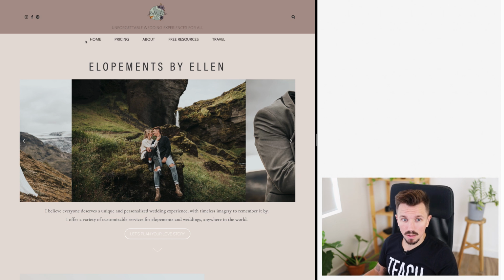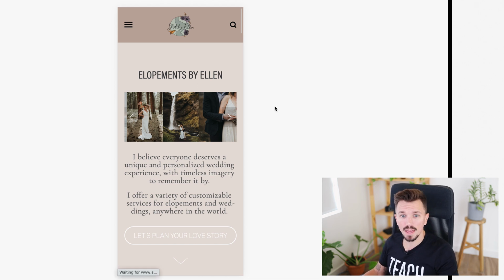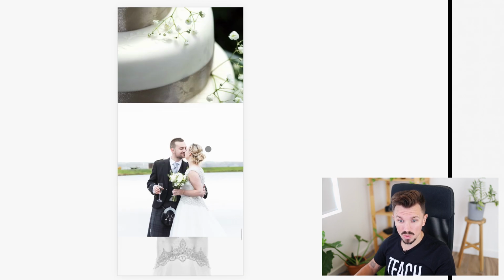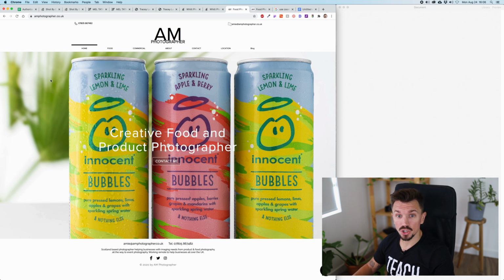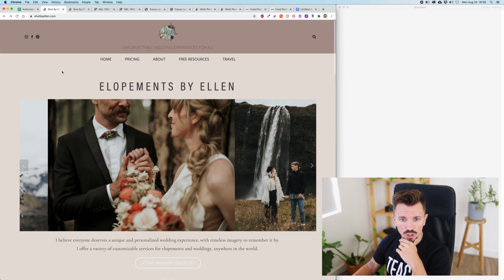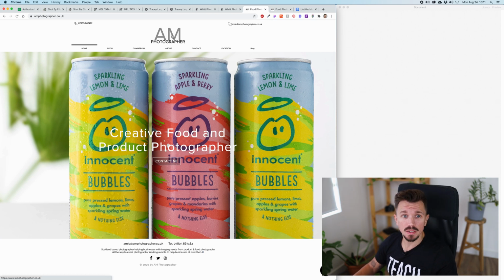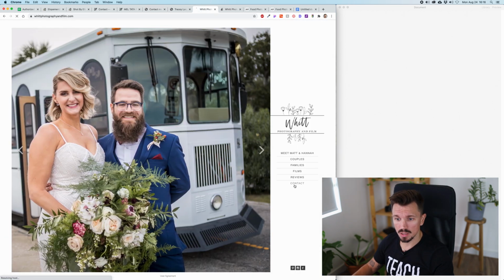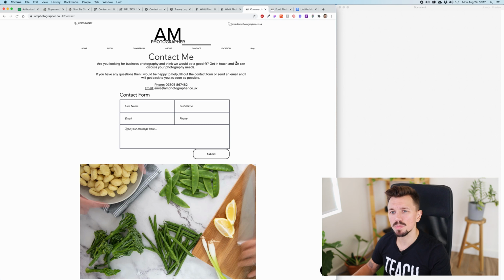How To Fix Your Photography Website Today: 5 Tips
Whether you're trying to get new clients for your wedding photography business or to get people to buy your photographs, you need to optimize your website. There are so many ways to do this, but here are 5 small tips that will improve your user experience right away.

Timestamps:
0:00 Intro
0:10 Simplify your Menu
2:38 Optimize for Mobile
5:18 Choose your best images
9:17 Location, location, location
12:19 Fix your Contact page
17:20 Conclusions
18:05 For Photographers